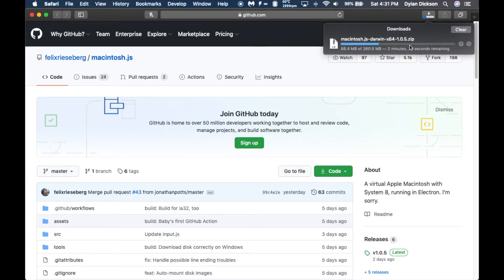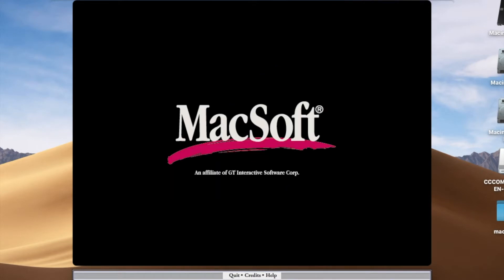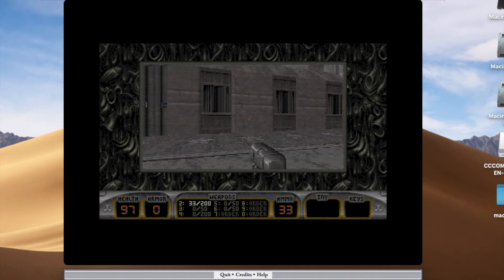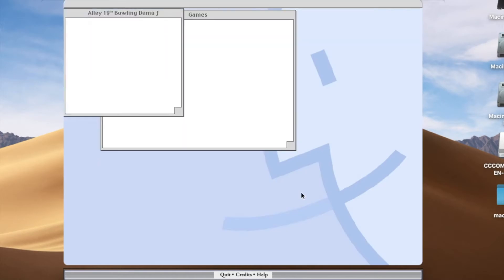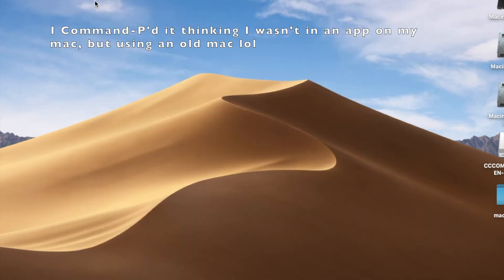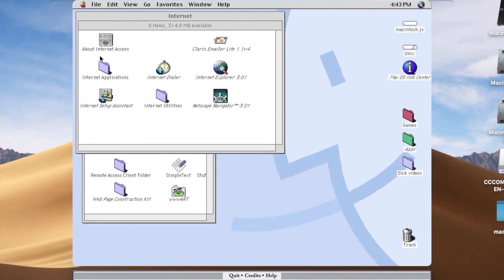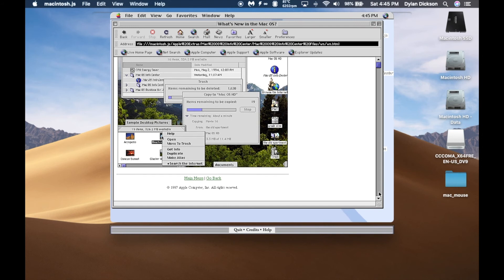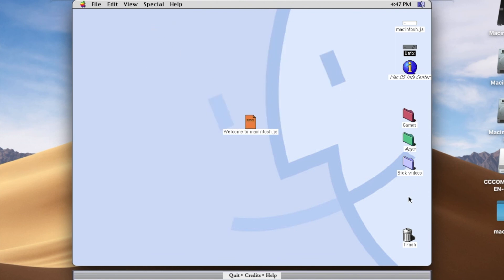Exploring Macintosh.js - Mac OS 8 Emulated on most Modern Operating Systems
Felix Rieseberg has made Mac OS 8 into an Electron app and I will be checking it out!
It is emulating a 1991 Macintosh Quadra 900 with a Motorola 68040 processor.

What I use (not in this video):
Decent looking solder
Reasonably priced soldering iron
Nintendo toolkit w/ tri-wing screwdriver
Tri-wing screwdriver
Mother's Aluminum and Mag Polish
Microfiber towel
6 Tooth brushes
Isopropyl rubbing alcohol
Hydrogen Peroxide
Magic Erasers
Long Torx T15 Screwdriver